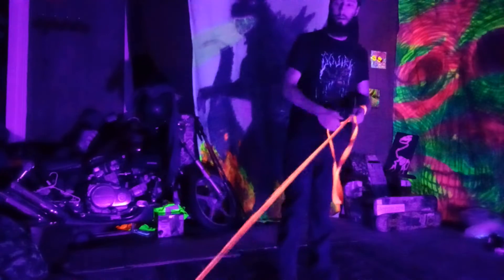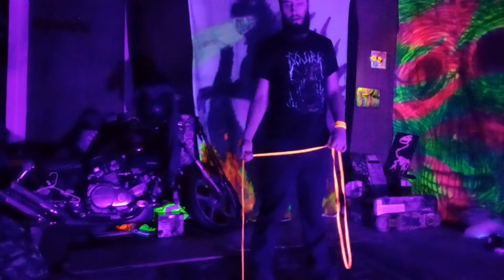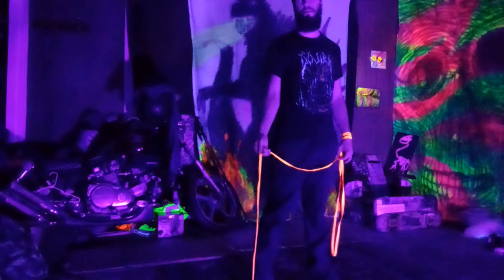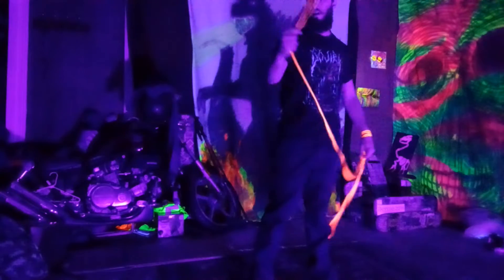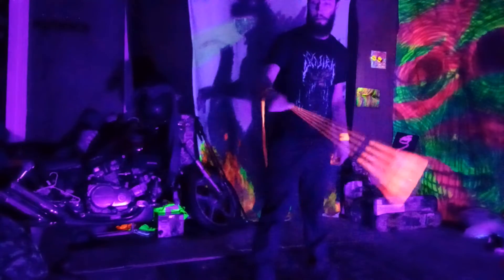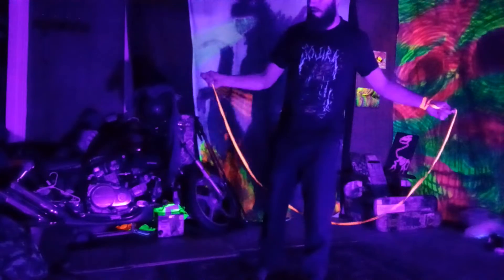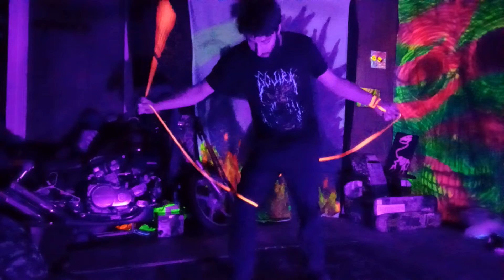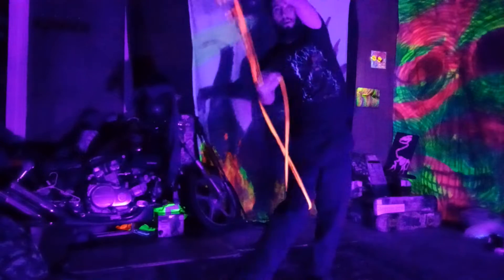Rope Dart Cradle Tutorials: Dark Lead Sadle Slacklift Cradle by Cass Cradles